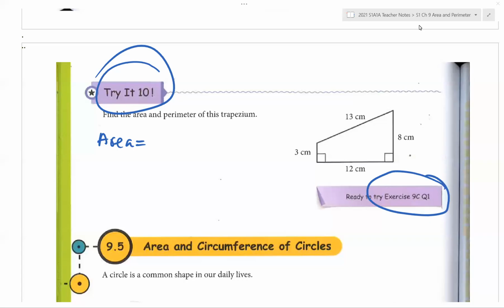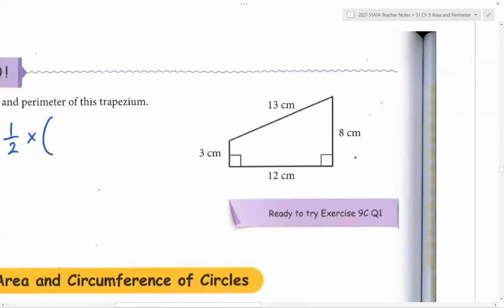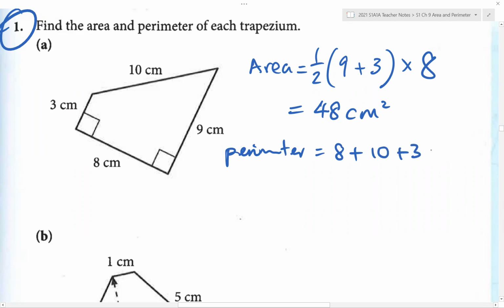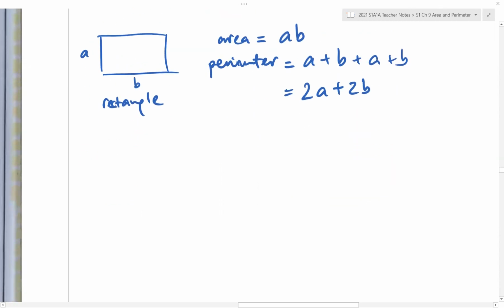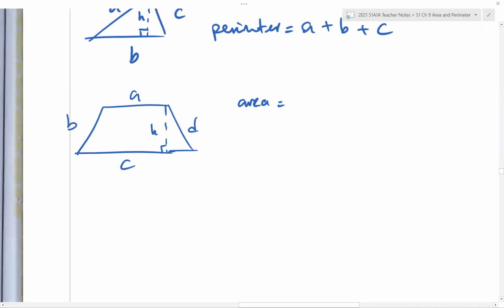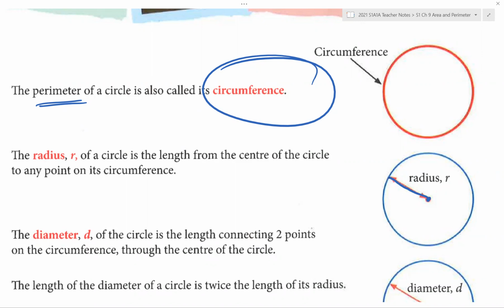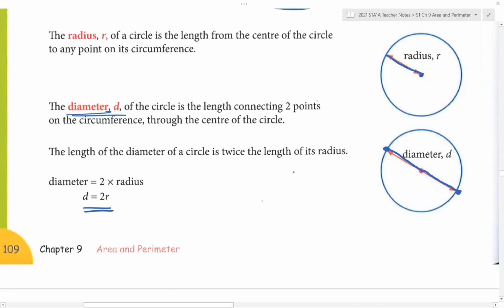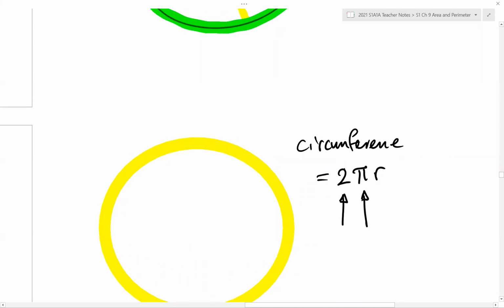Ch 9 TB and WB (12 Aug 21)